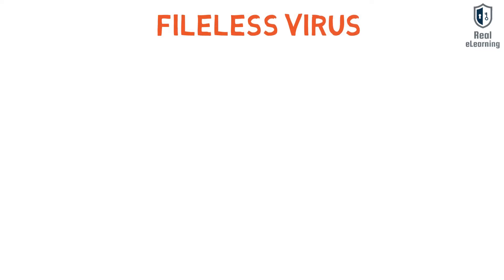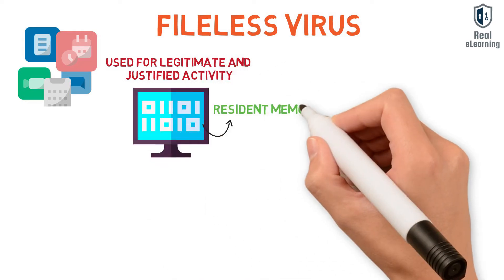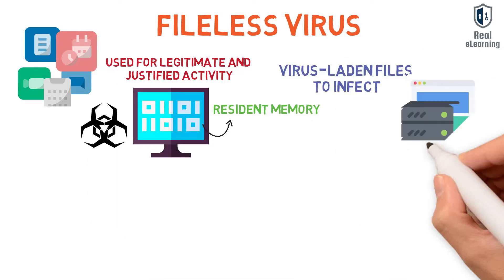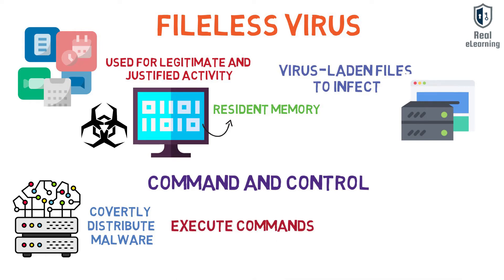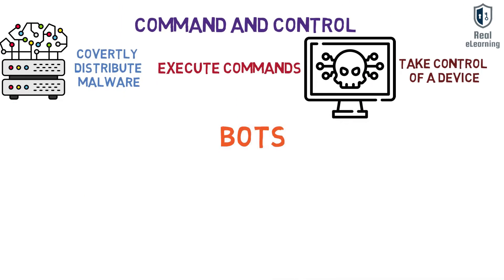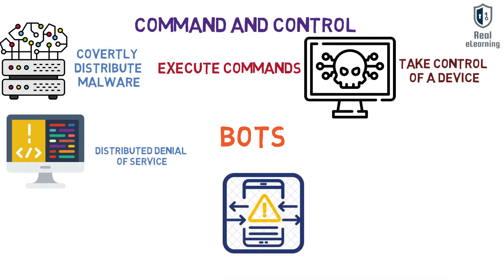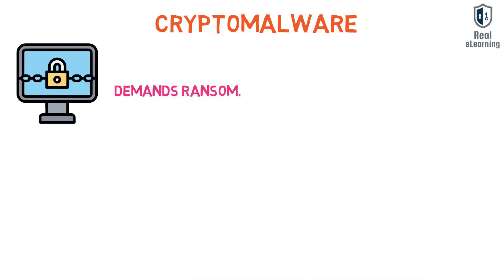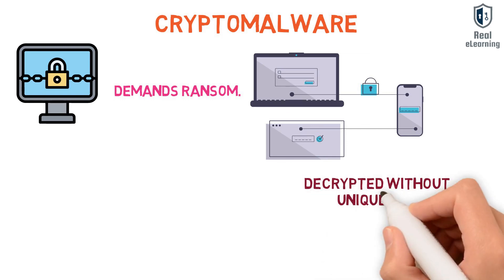What is fileless virus, C&C, Bots and Cryptomalware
Shortly and visually explained what is fileless virus, C&C, Bots and Cryptomalware.